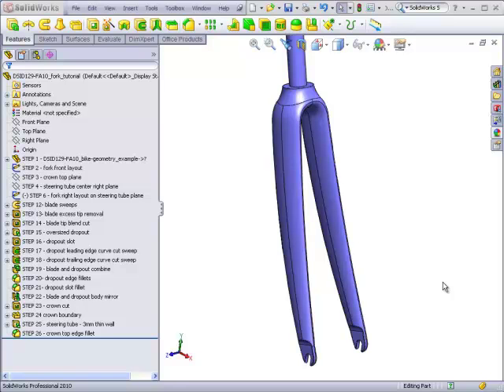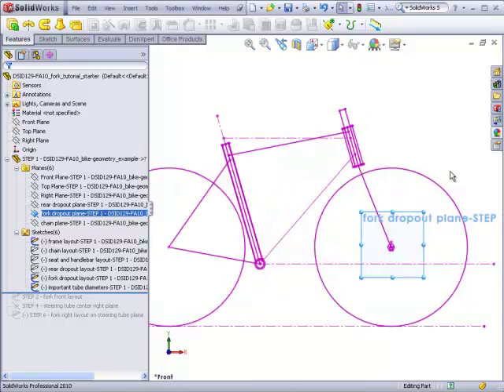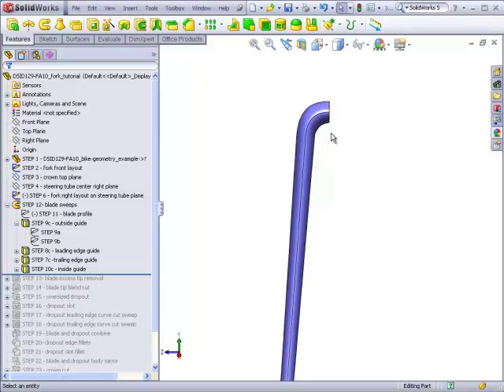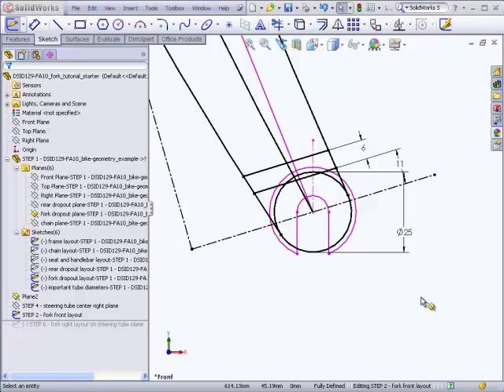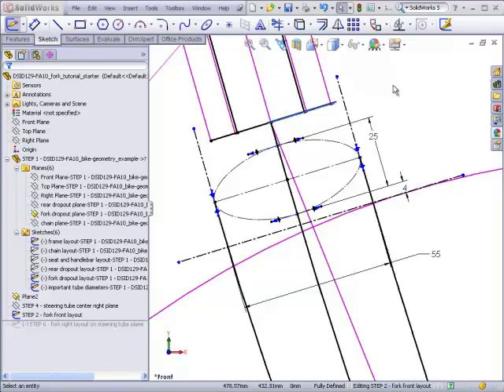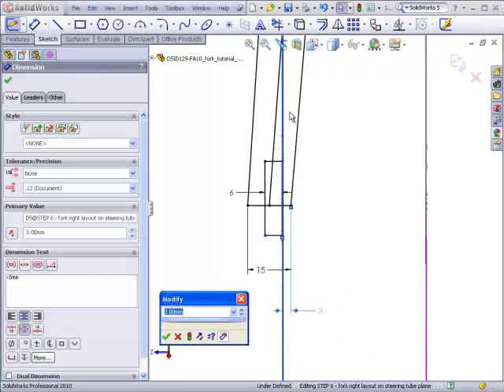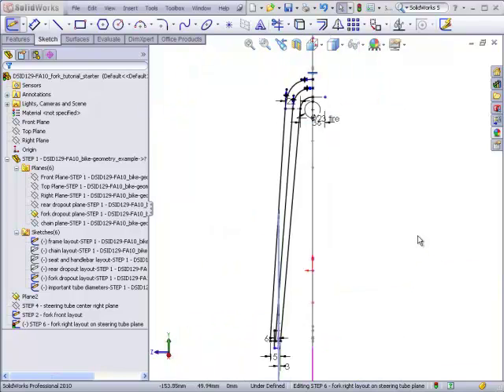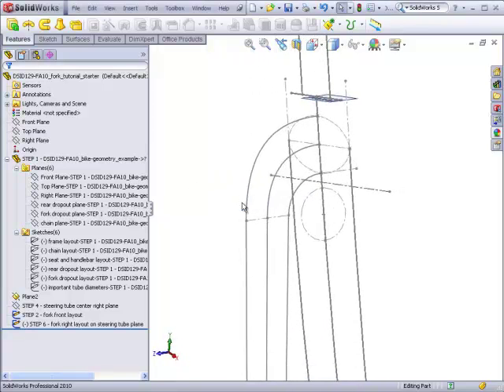DSID129-FA10, Bicycle Fork, Solidwork Tutorial, Part 2a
Part 2a shows how to create the planes and layout sketches that will be used for the blade sweep.